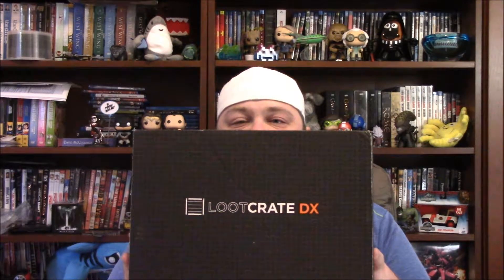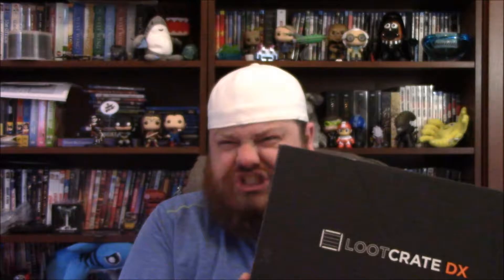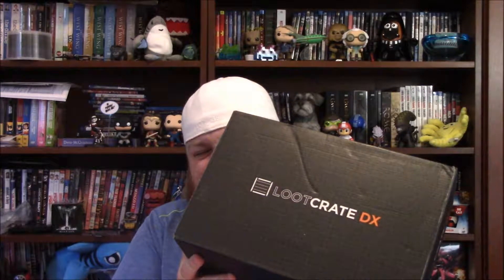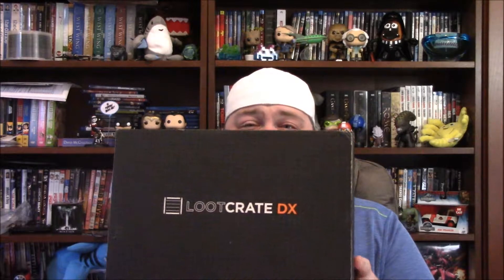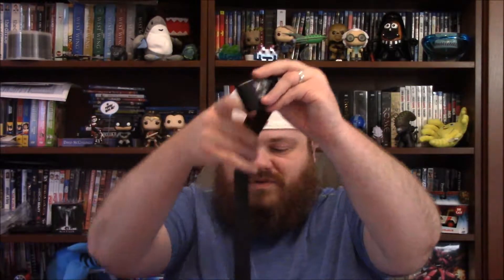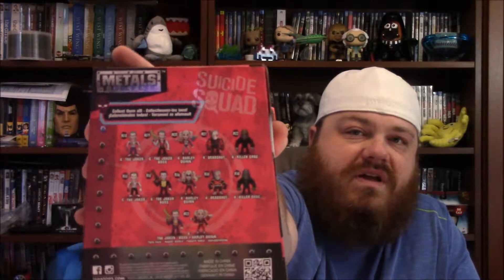Lootcrate DX Unboxing - August 2016 Anti-Hero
Anti-Hero is the theme. Lootcrate DX is the box. What is your favorite item?

I share all my Beardly Honest opinions with you about different topics, reviews, and unboxings.